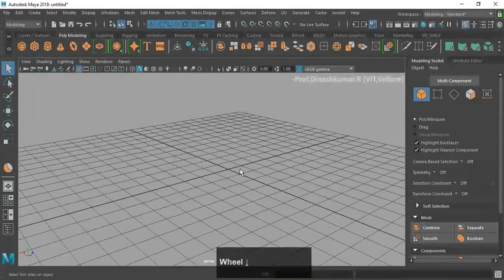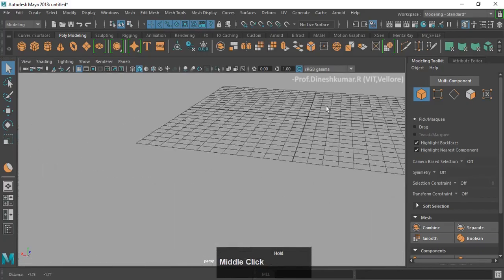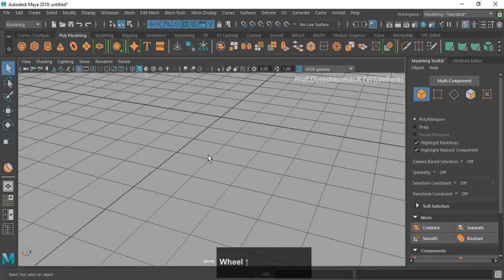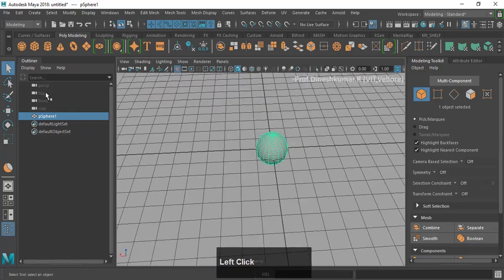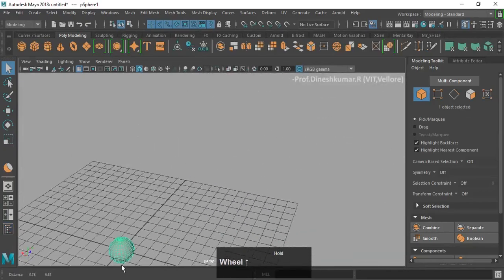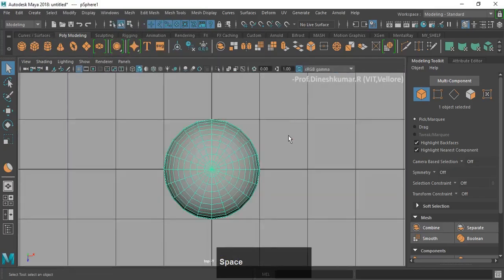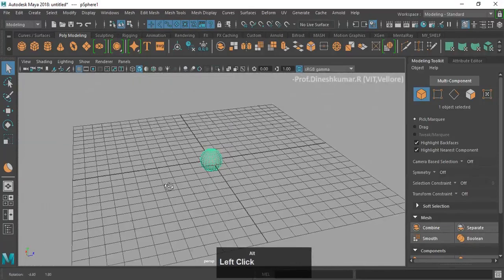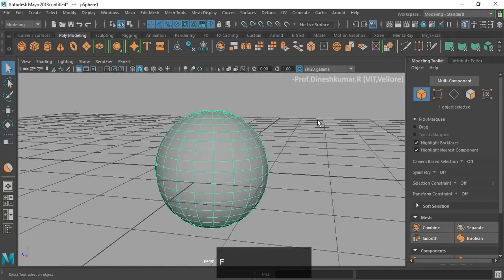01 3Navigation Keys